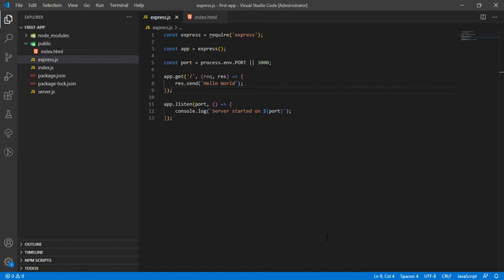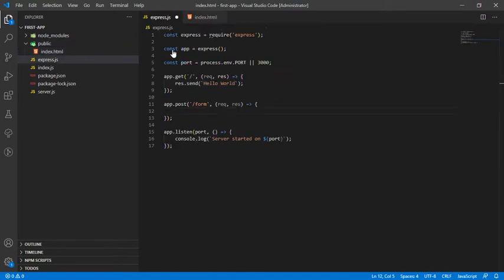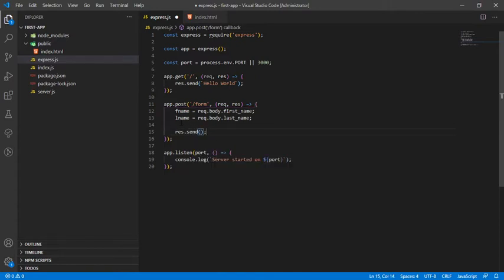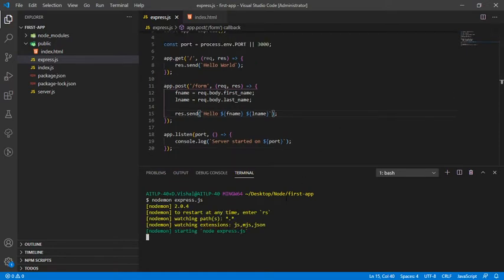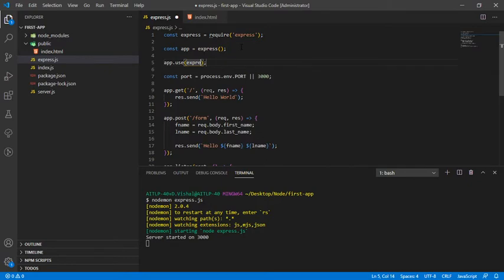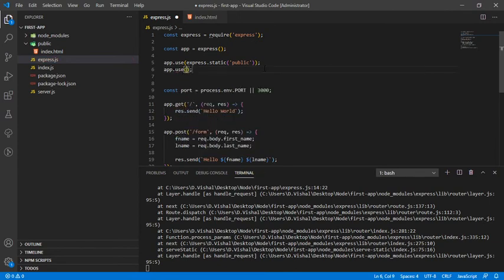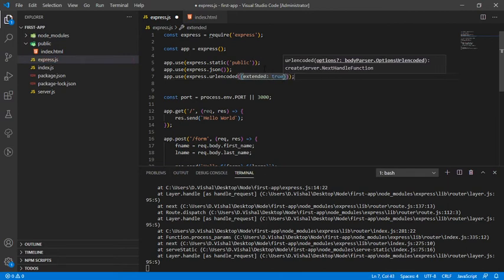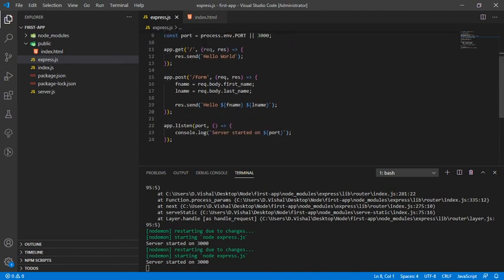POST request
Post request with static data